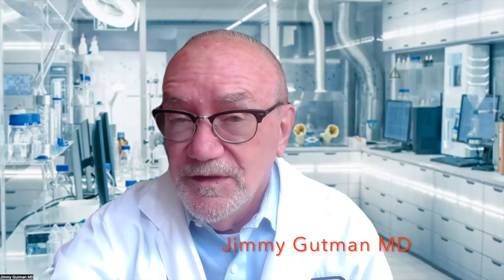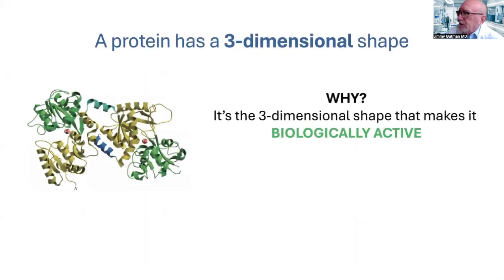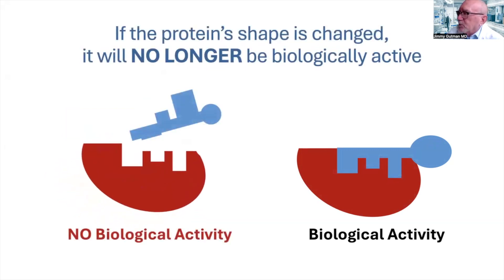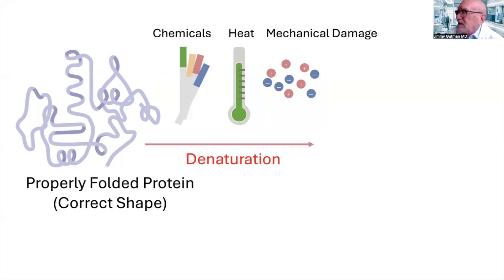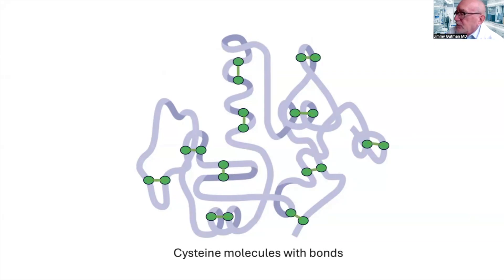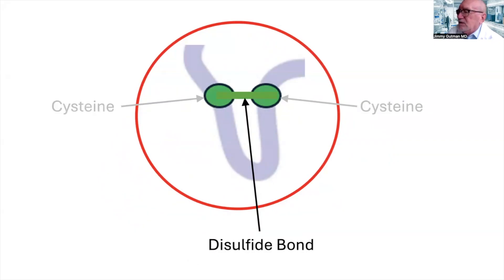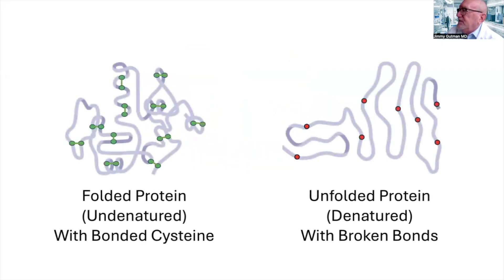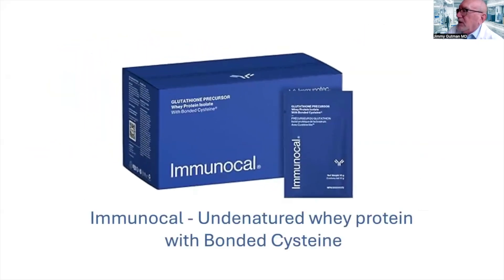What is "Bonded Cysteine"? - a visual explanation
Dr. Gutman makes a difficult explanation simple.!